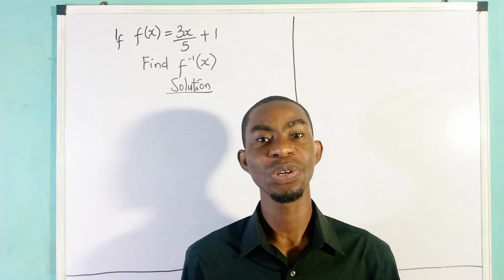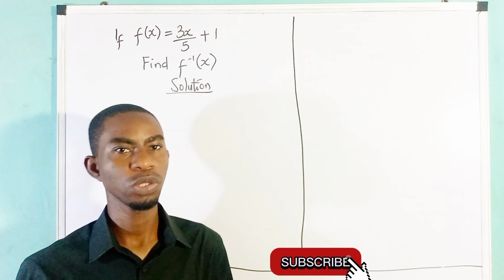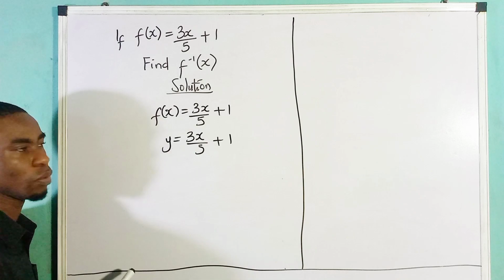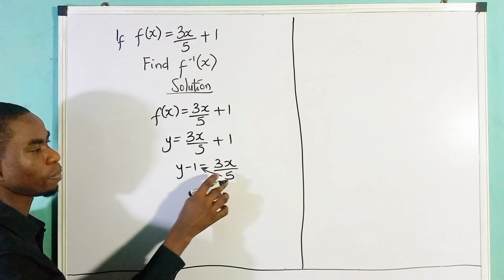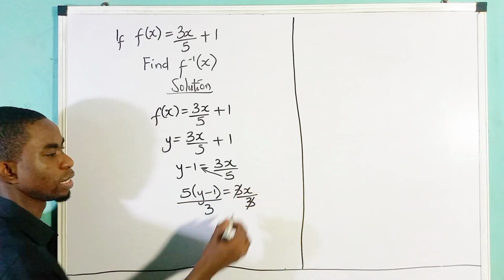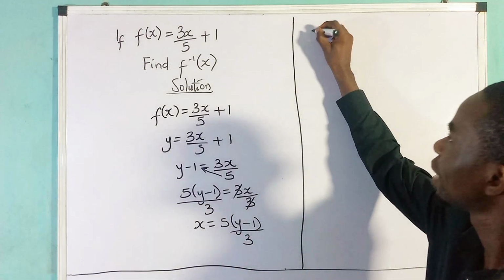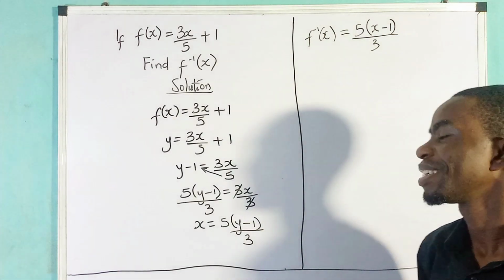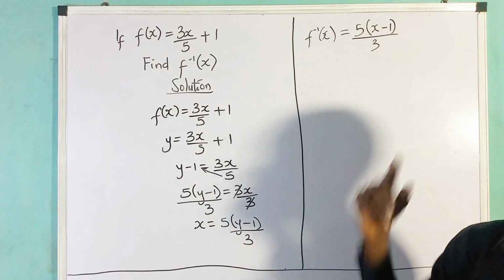FUNCTIONS (inverse)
To get a step by step breakdown of how to find inverse of a function, watch this video.